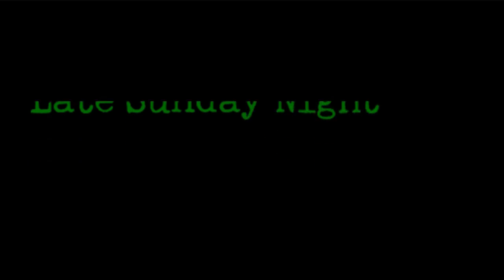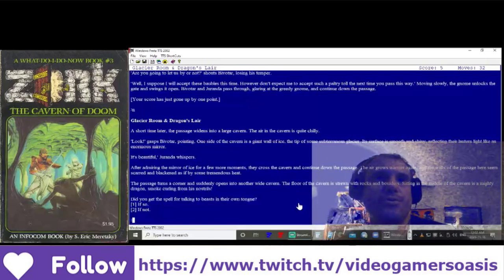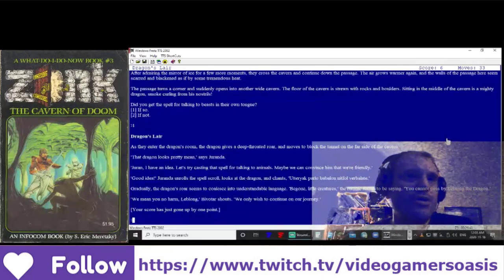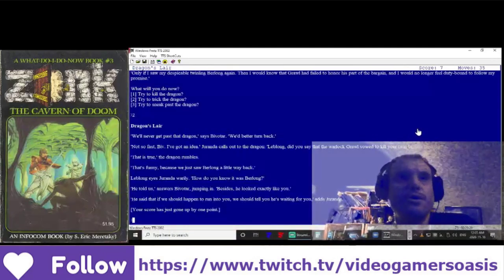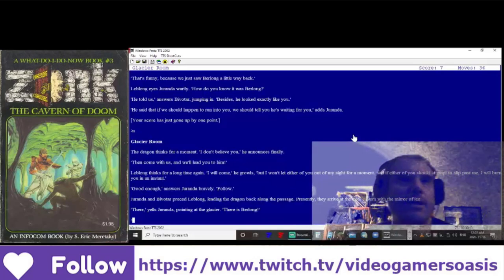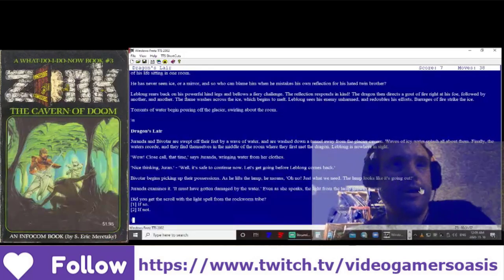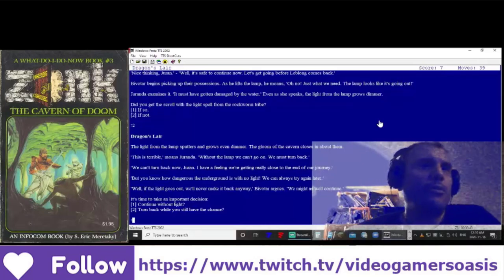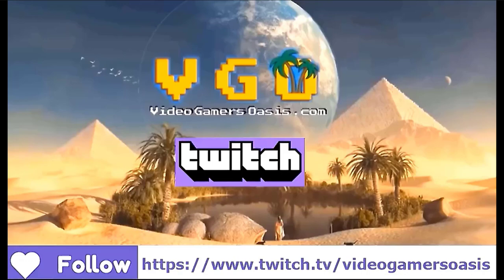Glacier Room and Dragon's Lair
Bivatar and Juranda enter a Glacier Room and a Dragon's Lair and are faced with a fire-breathing dragon!

It’s easy to support my website YouTube Channel:
Video Gamers Oasis:
Give the new Brave Browser a try: